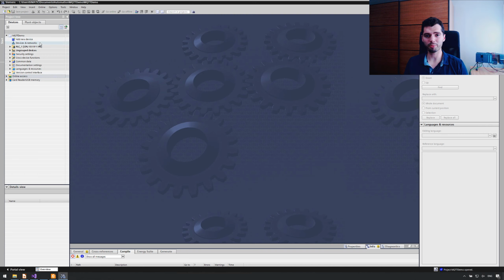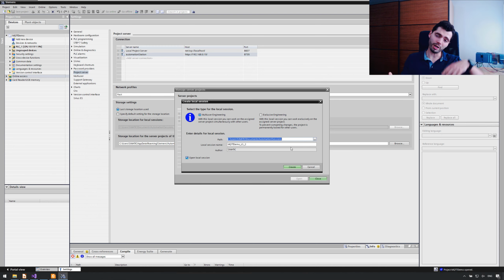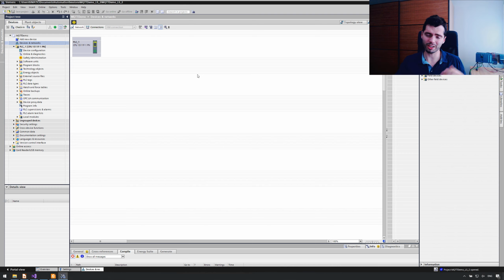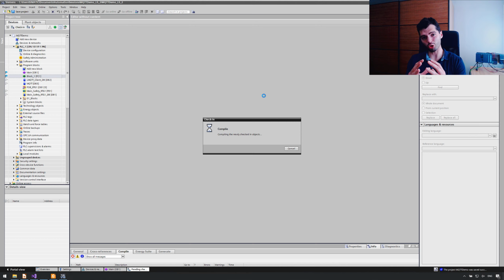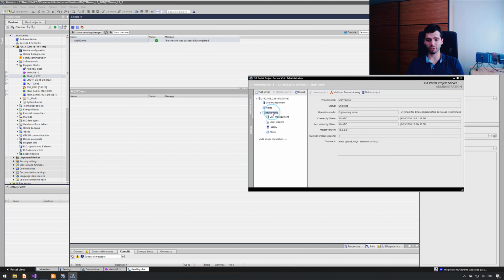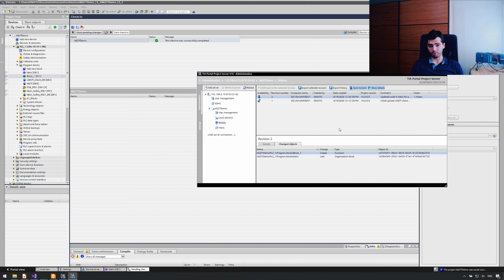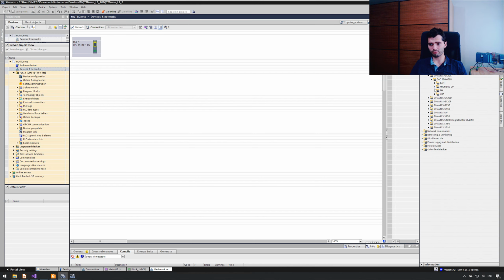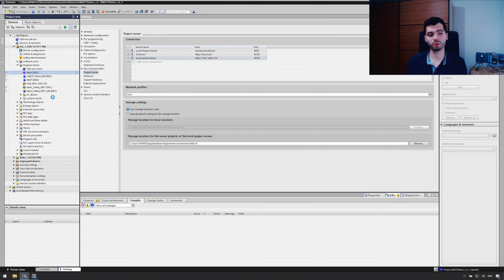Using Project Server for Version Control Version History and Multiuser Engineering in TIA Portal V16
Do you want to allow multiple engineers to work on one project simultaneously?
Would you like to keep a history of all the changes you make?
Does the ability to go back to a previous version sound appealing?
Press play!

Check out this video if you'd like to know how to configure your S7-1200/S7-1500 as an MQTT Client: